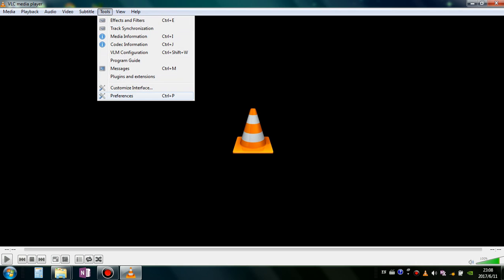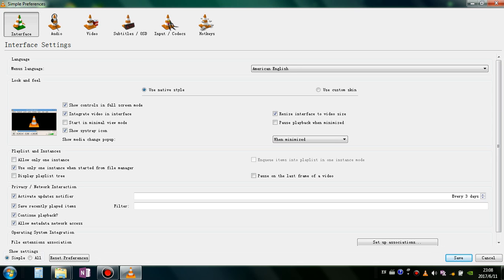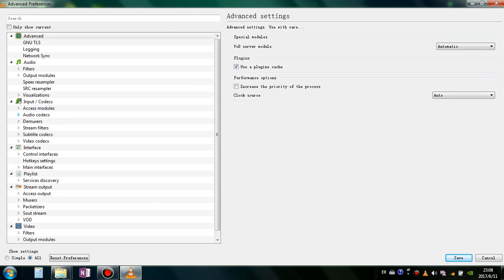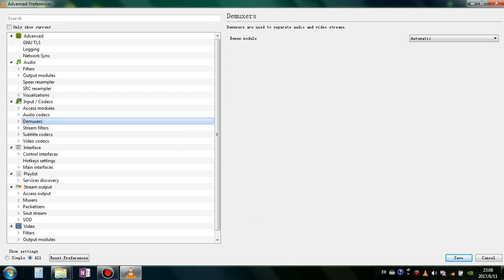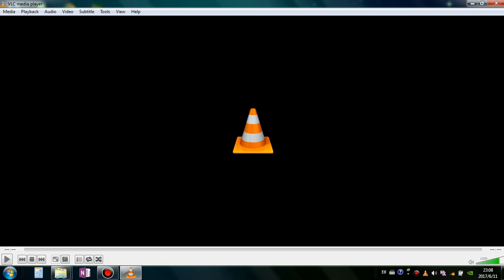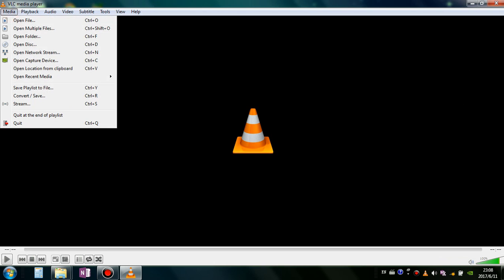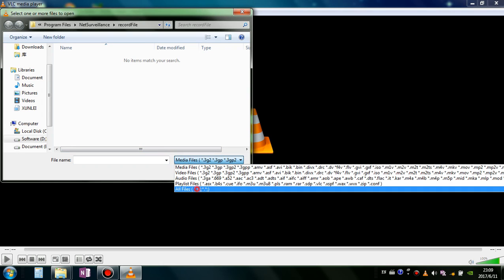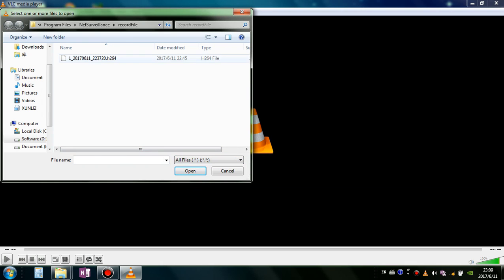100% work playing .264/.h264/.AV Recorded Video Files of DVR/NVR/Security Camera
Playing the .h264 and .av file extension recorded cctv video footage by using the VLC media player.